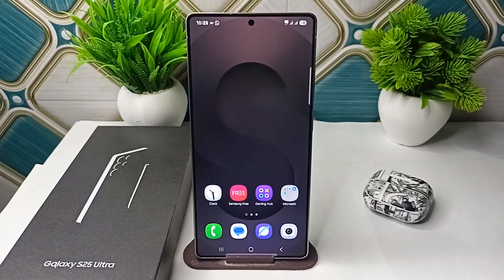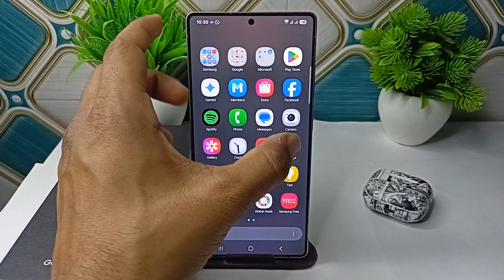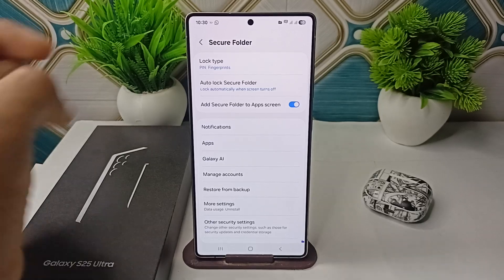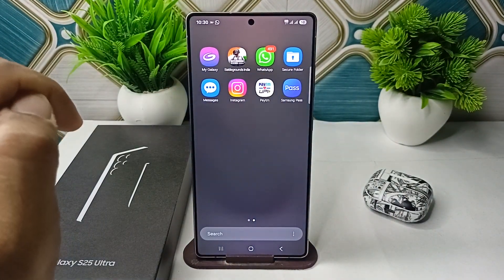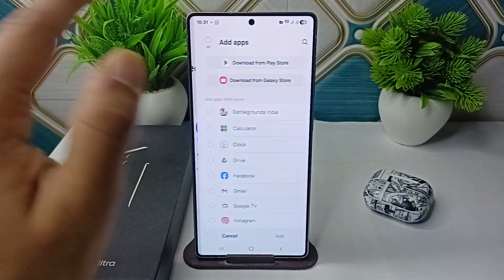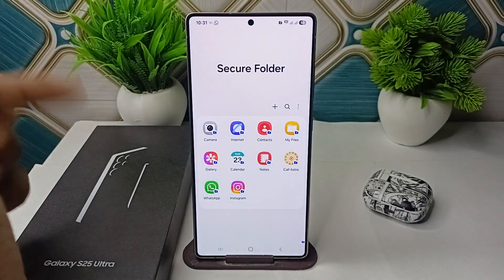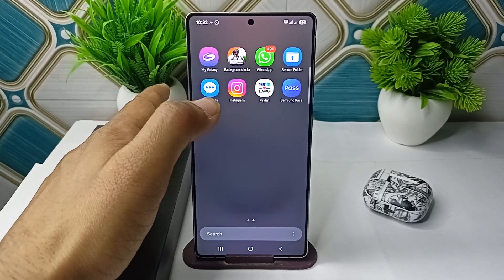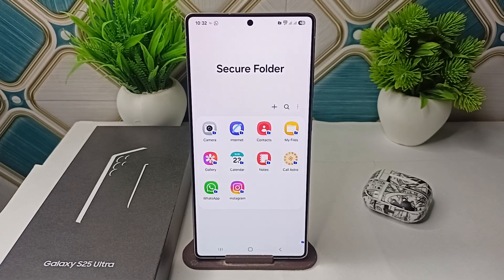Samsung Galaxy S25/ S25 Ultra: How To Lock Apps - Set Password For Apps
In this informative video, we will guide you through the process of locking apps on your Samsung Galaxy S25 and S25 Ultra devices. Learn how to set a password for your applications to enhance your privacy and security. Follow our step-by-step instructions to ensure that your personal information remains protected from unauthorized access.